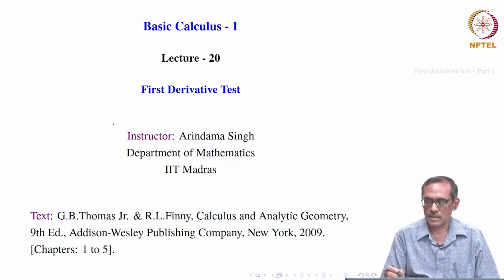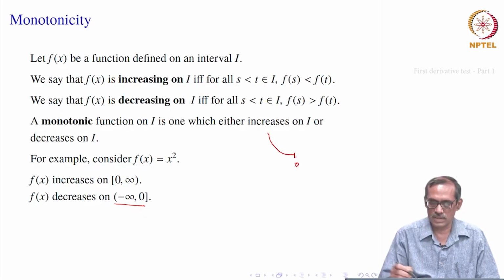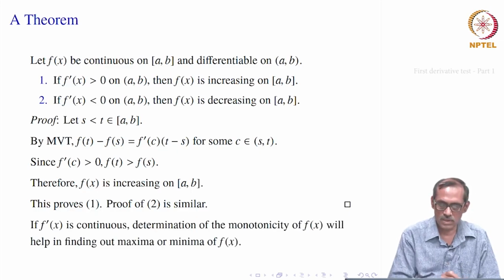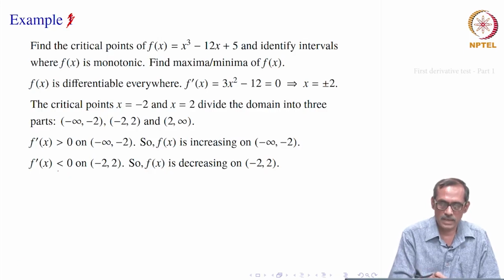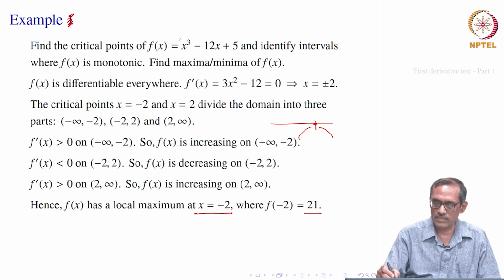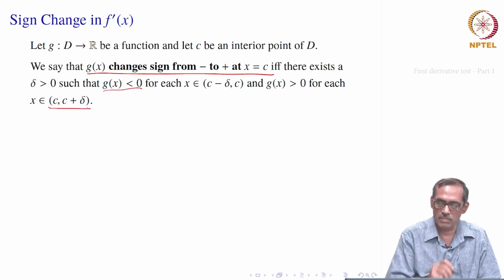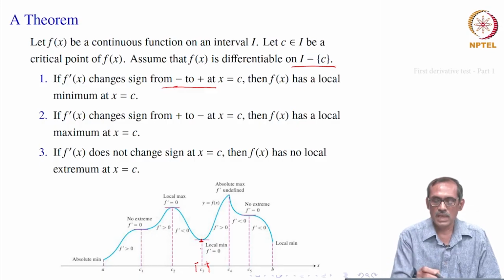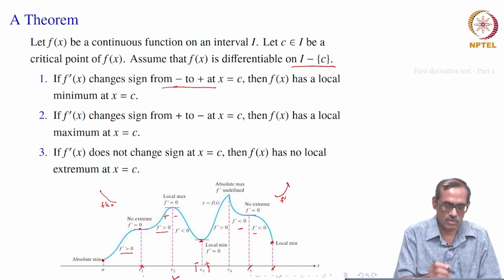First derivative test - Part 1